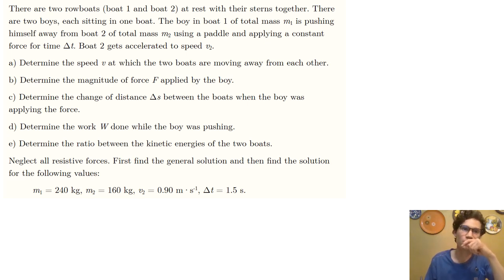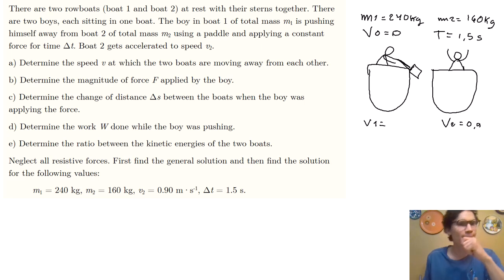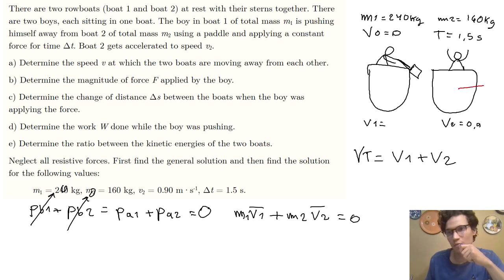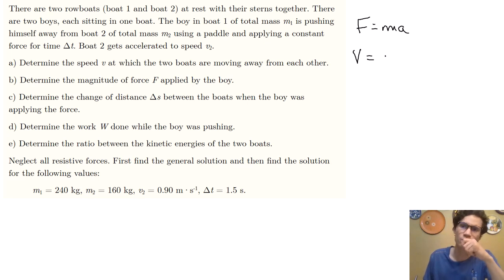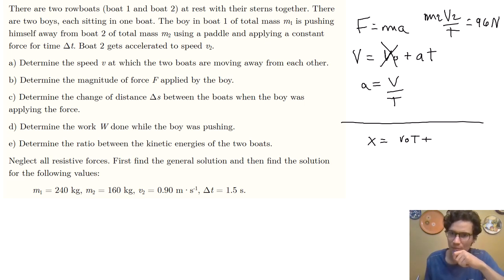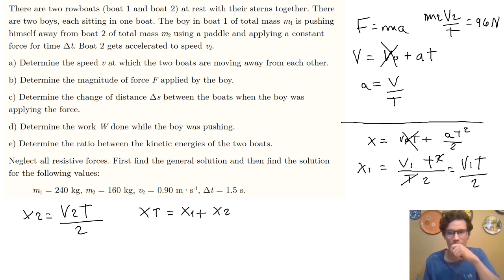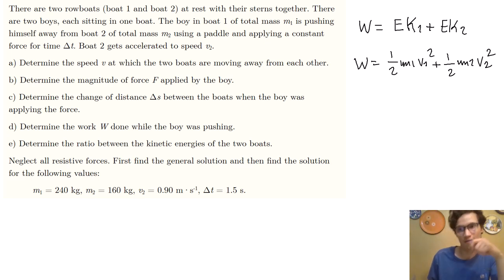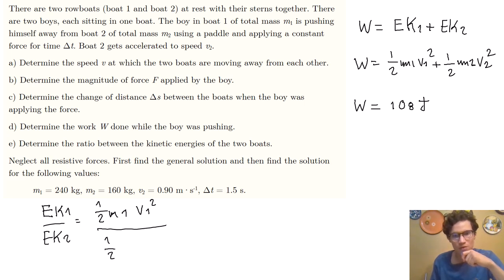Physics exercise, two boat, Power, Conservation of momentum, kinetic energy.